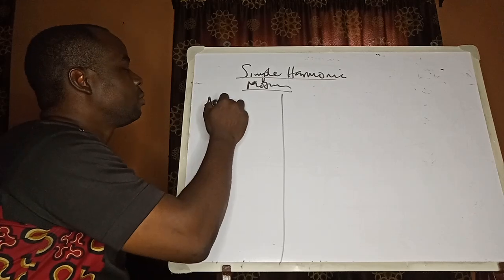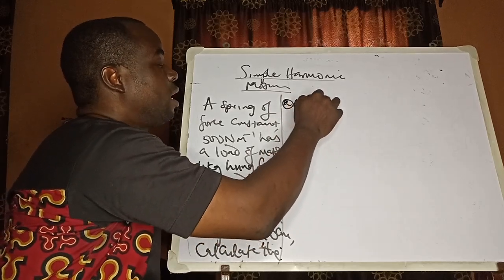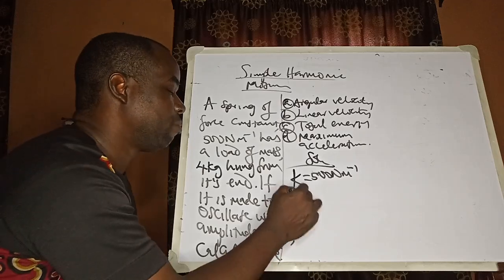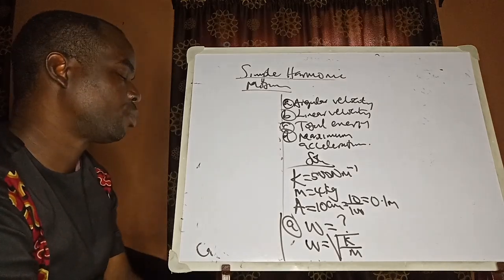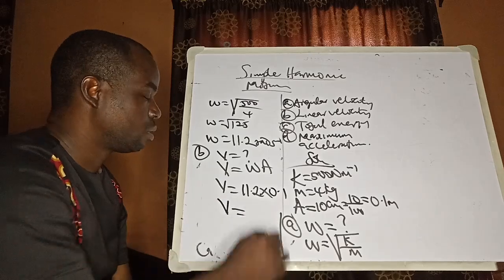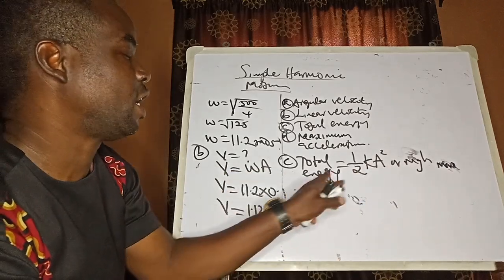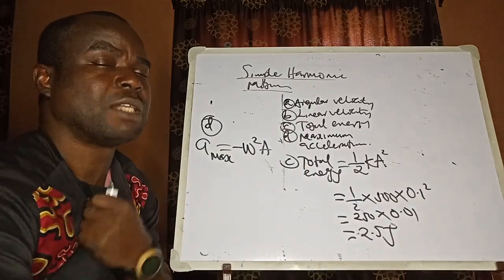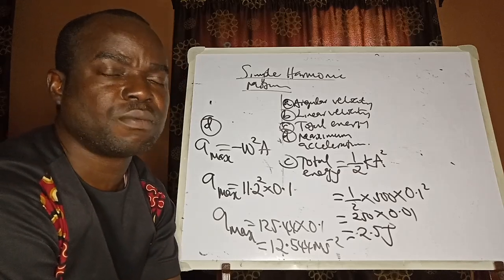SIMPLE HARMONIC MOTION PART 5: PHYSICS SS2